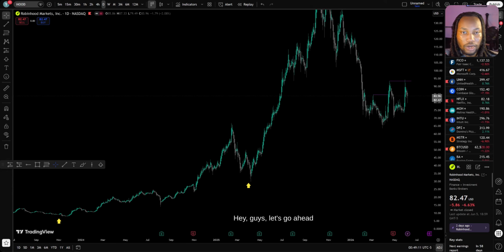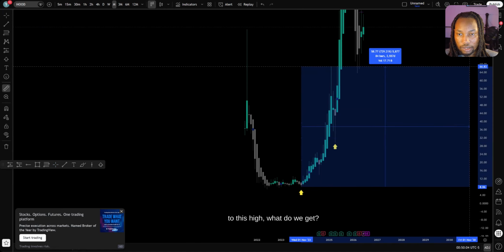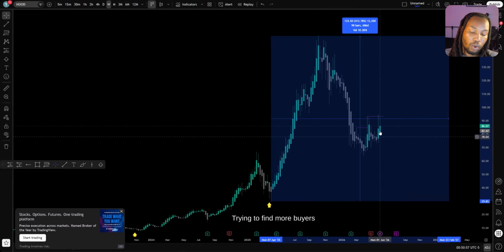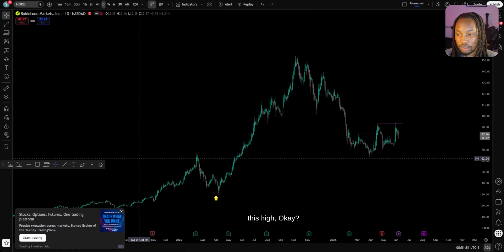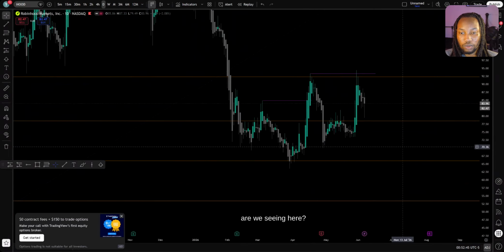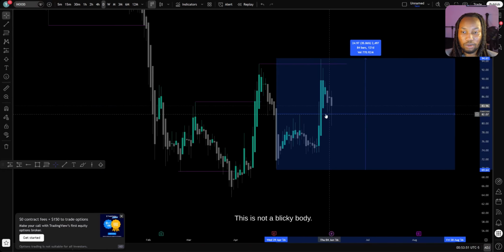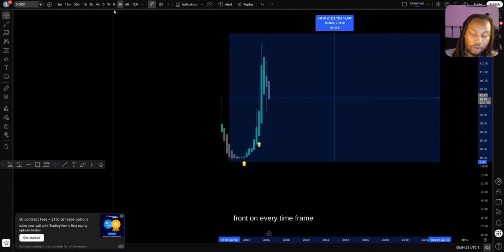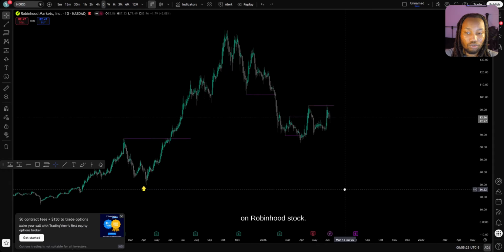The NEXT Move in the Stock Market Will Shock ALL Investors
This is a Yemie Odunsi Production | Financial Education with Yemie Odunsi | Stock Market Investing | Stocks to Watch | Nasdaq | Tech Stocks | Tesla | Robinhood | Palantir | Nvidia | Jeremy Lefebvre Portfolio | Yemie Odunsi